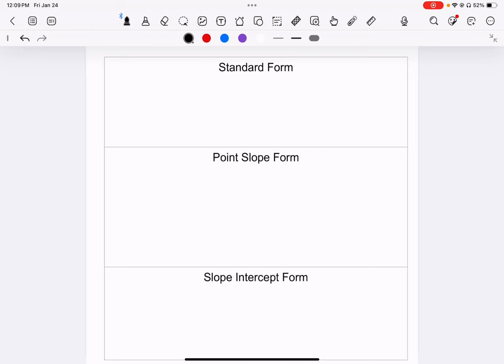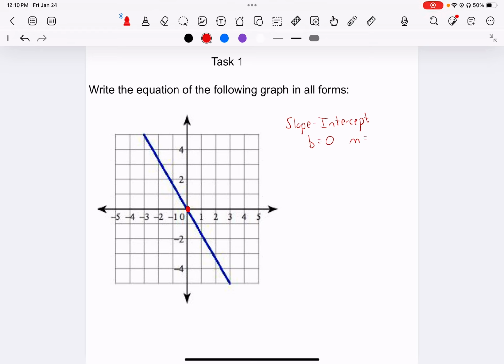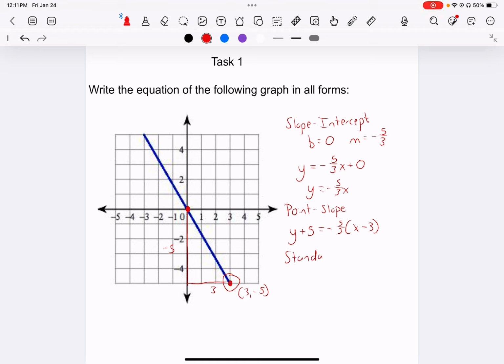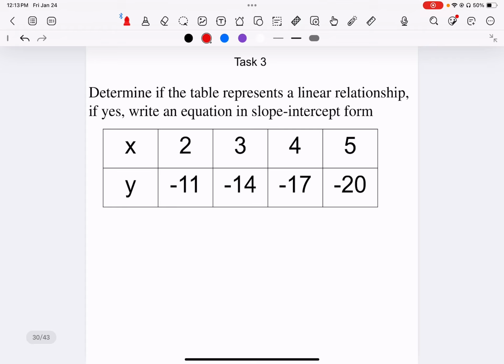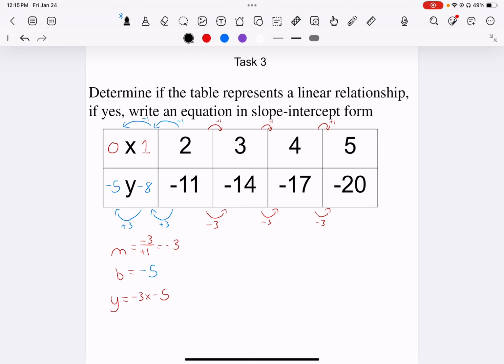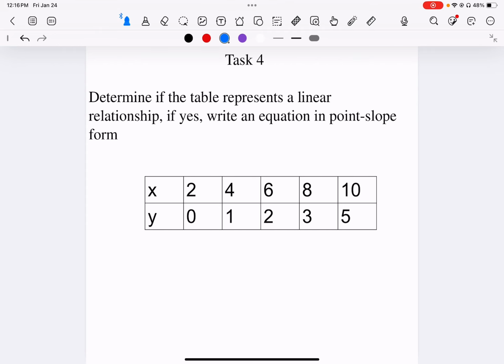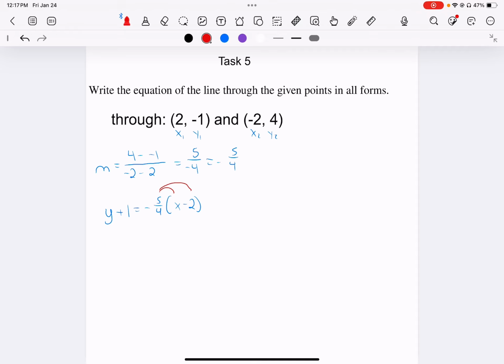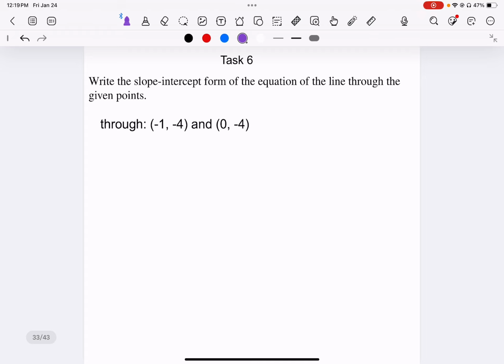Grade 7 Math Write Linear Equations with Tables, Graphs, and Points